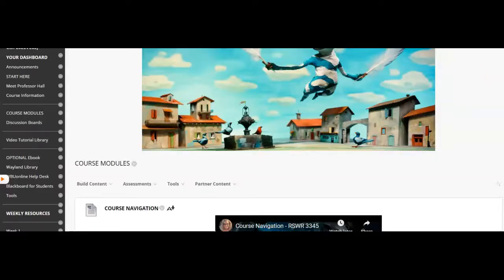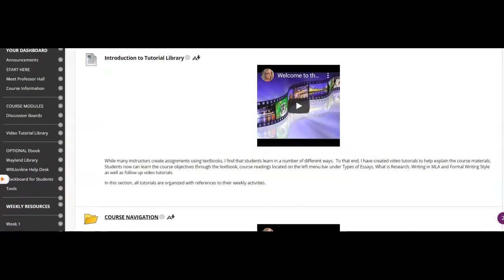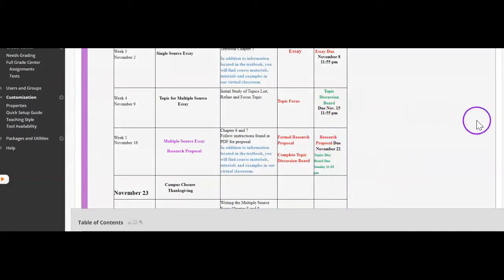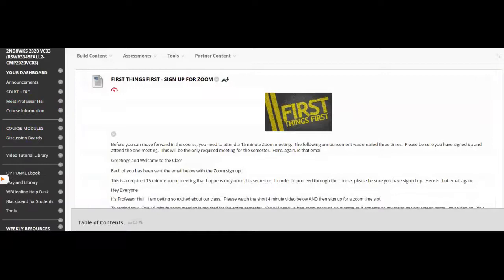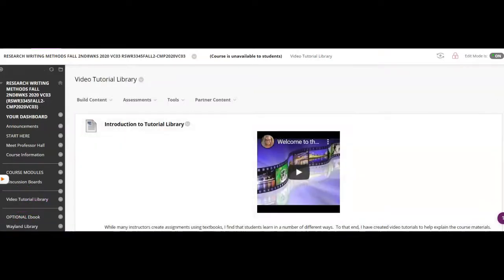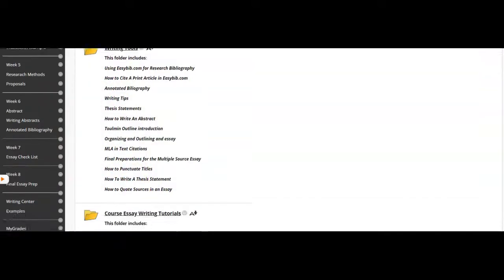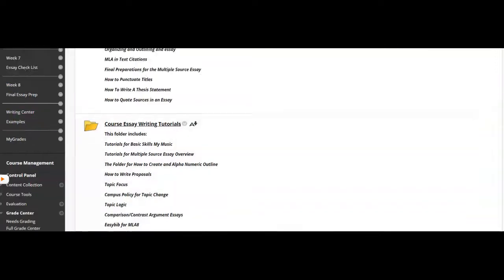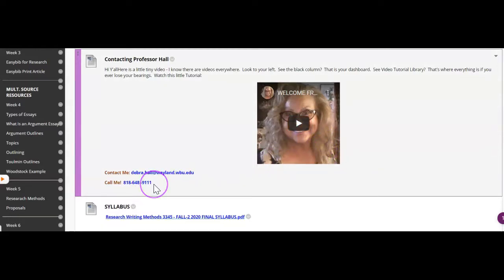ARE YOU LOST?